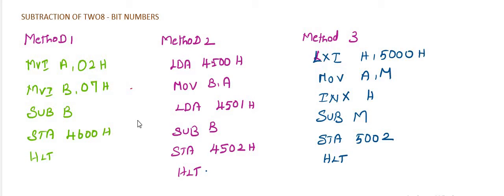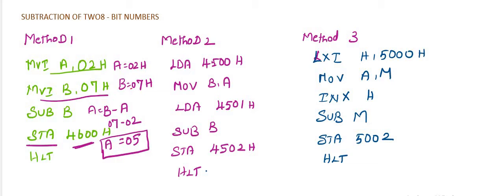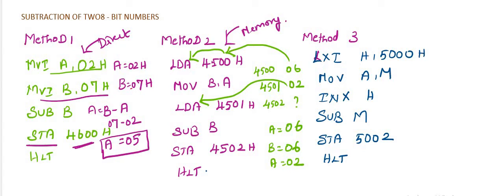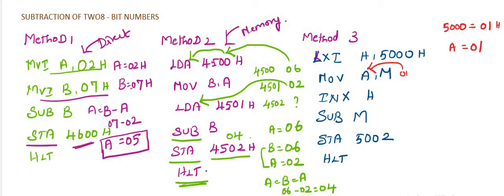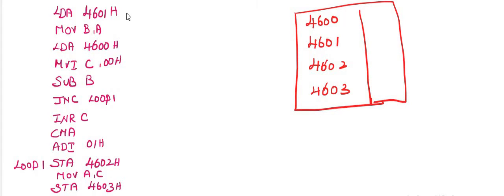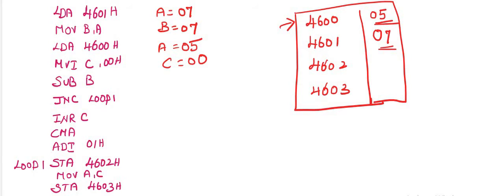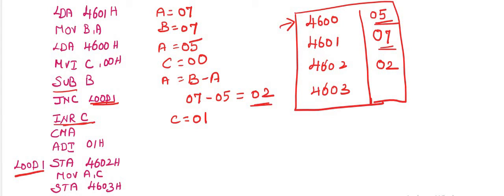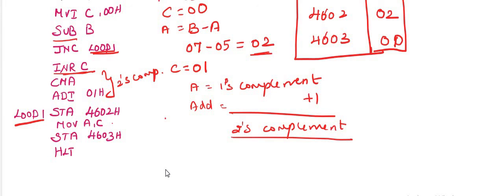SUBTRACTION OF TWO 8 -BIT NUMBERS | MPMC | CLASS 06 | SPTC | Ms. Prema Elango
Subtraction of Two 8-Bit Numbers